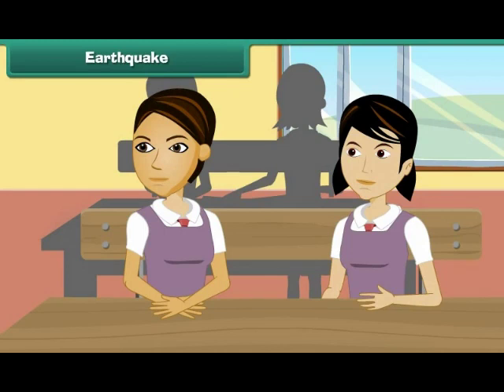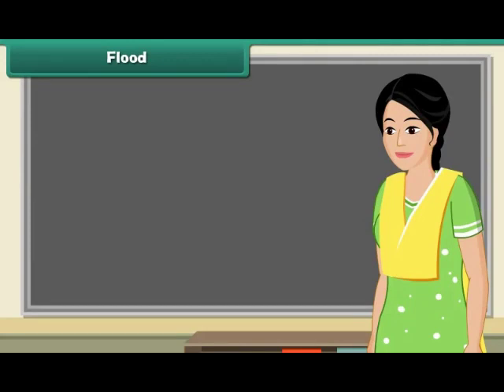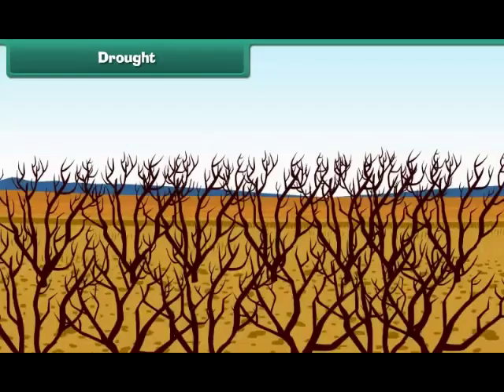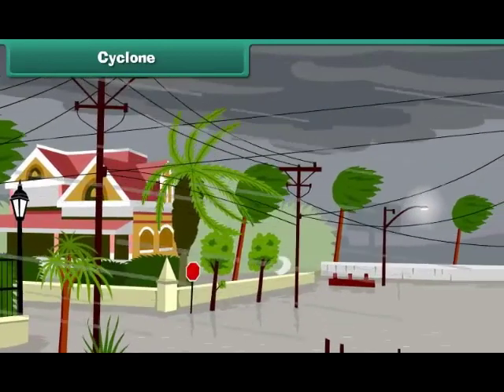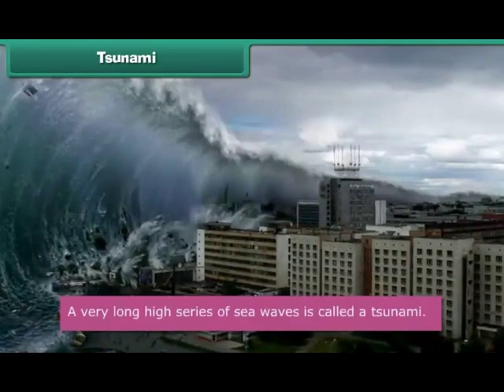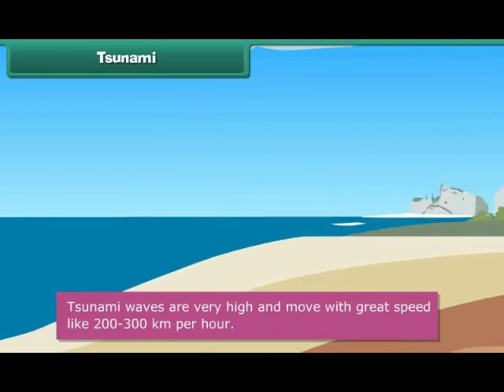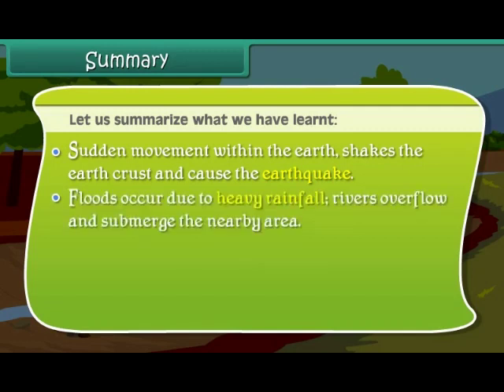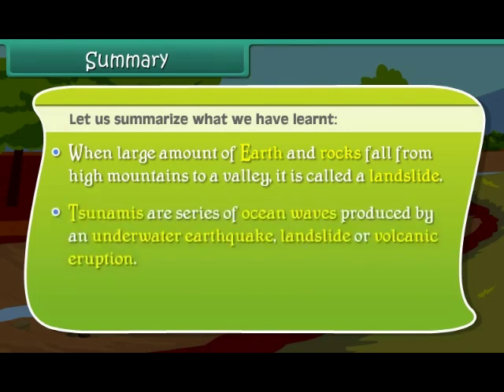Natural Calamities FIFTH EM EVS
FIFTH ENGLISH MEDIUM EVS KESHAV SCHOOLS